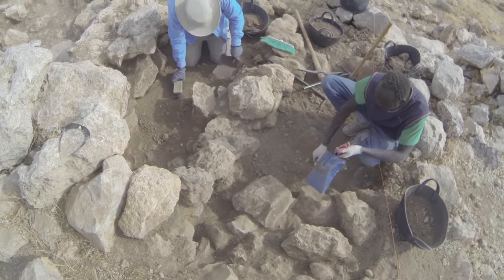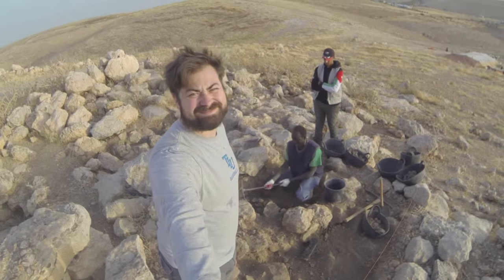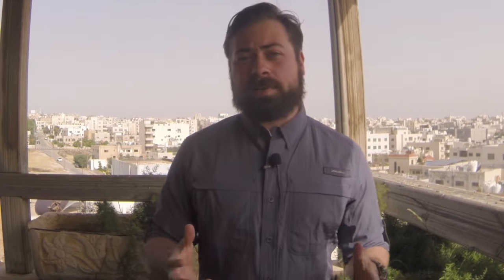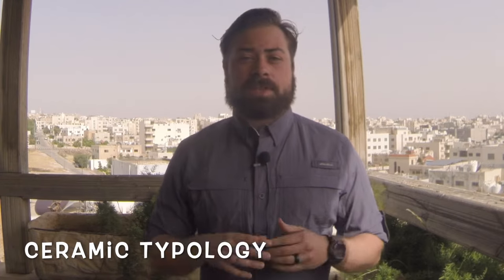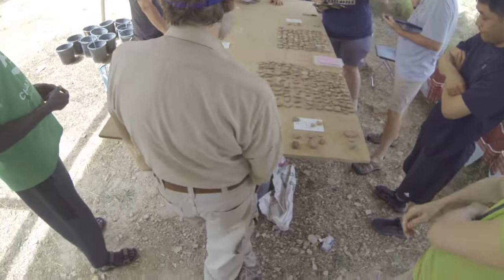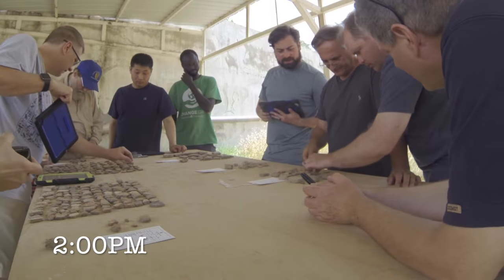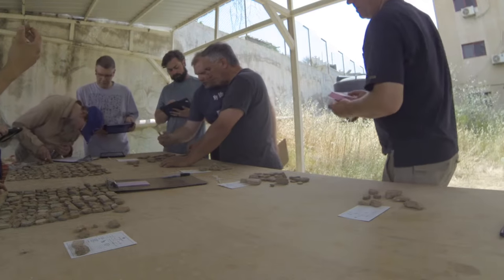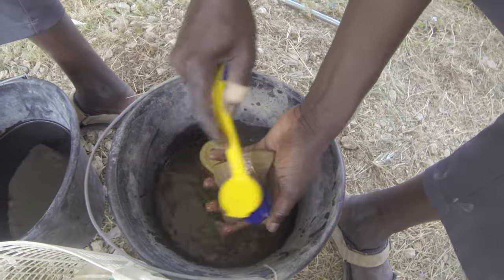A Day in the Life of an Archaeologist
If you ever wondered what we archaeologist do in the field, here you go: